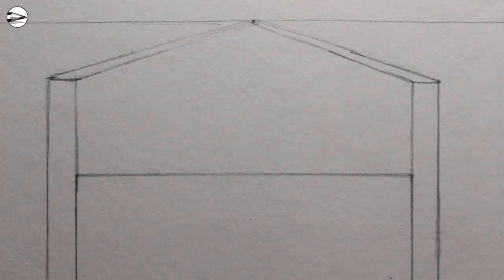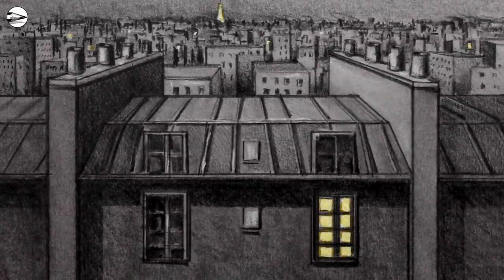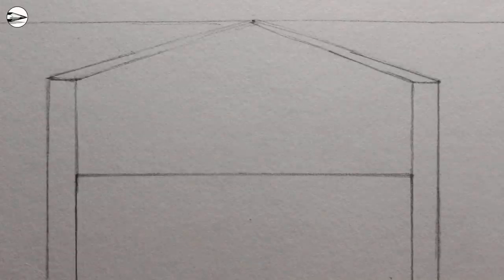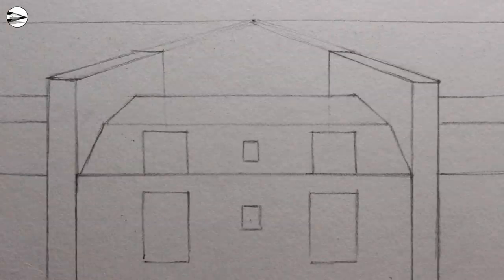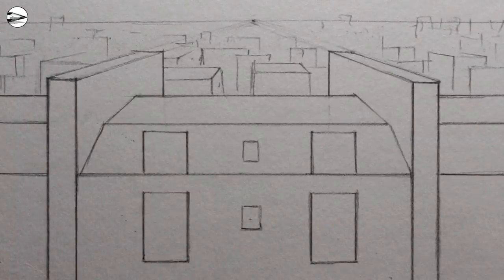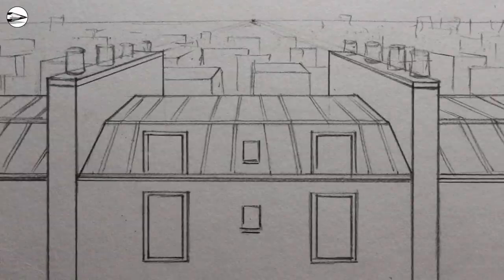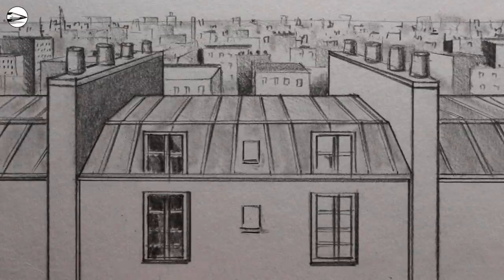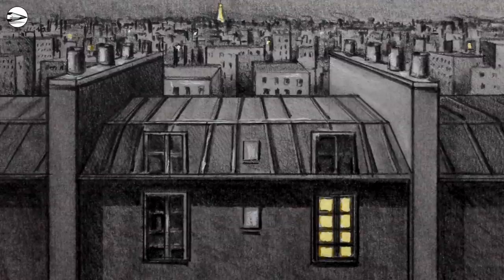How to Draw a Paris Rooftop in One-Point Perspective: City Drawing Evening Sketch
See how to draw the rooftops of Paris at night using a bit of one point perspective. Drawing tools used: Grey paper, 4B pencil, white and yellow pens, chalk.

Circle Line Art School Episode 464: How to Draw a Rooftop View using One-Point Perspective: Narrated Pencil and Pen Drawing Tutorial.

Tom McPherson

How to Draw Perspective Step by Step: Free online drawing tutorial from Circle Line Art School

Music used in this drawing tutorial:
No2 Remembering Her by Esther Abrami